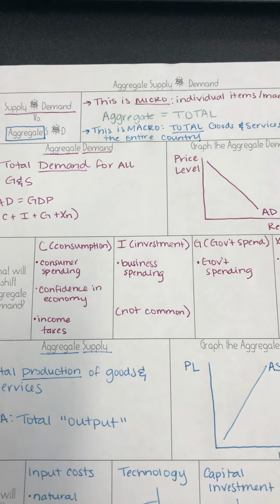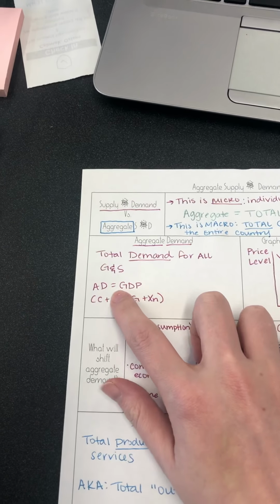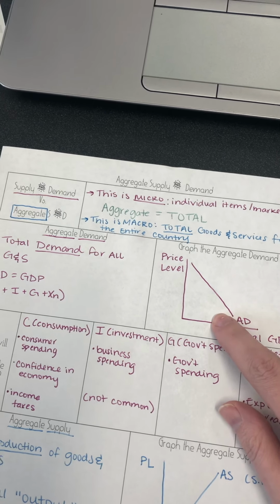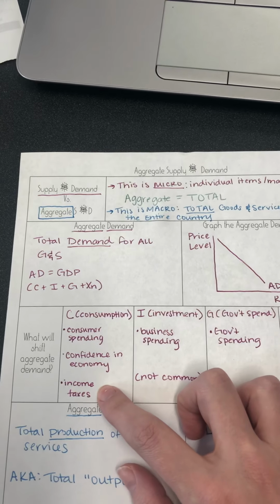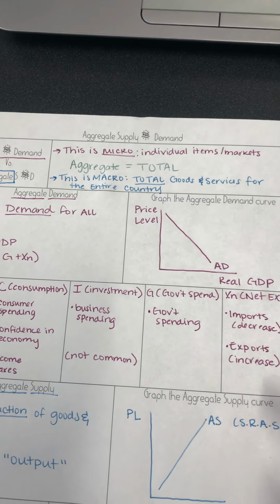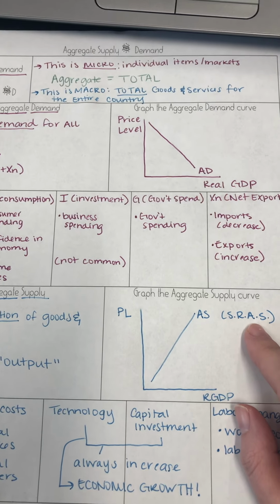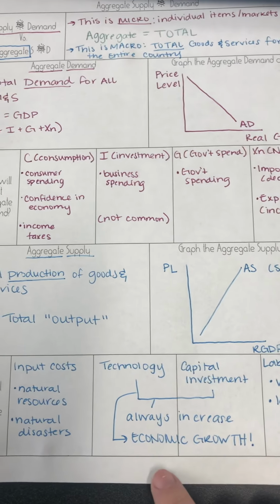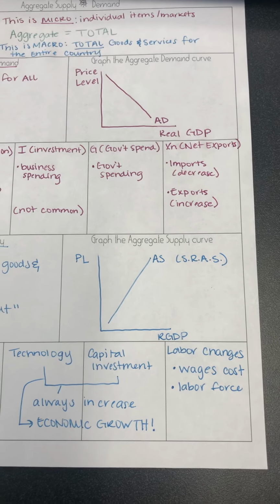Aggregate Supply and Demand Notes